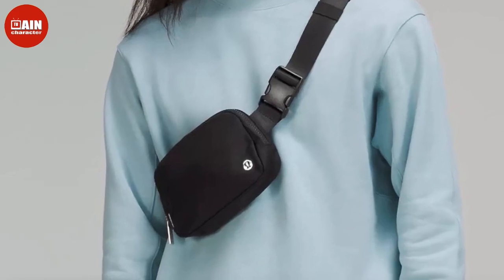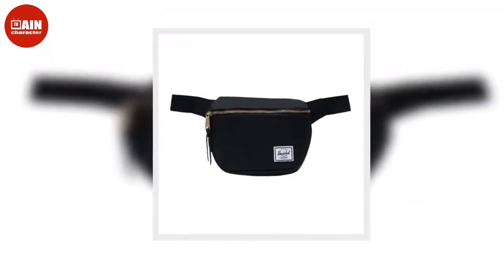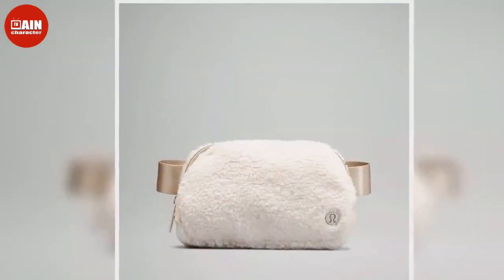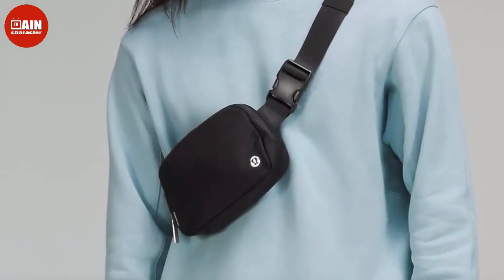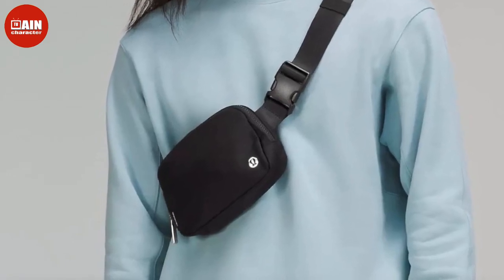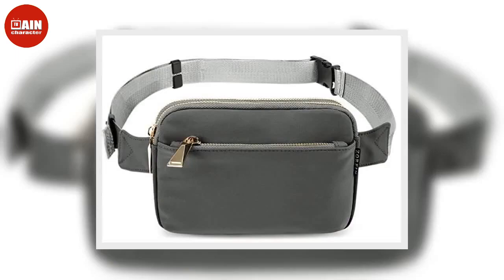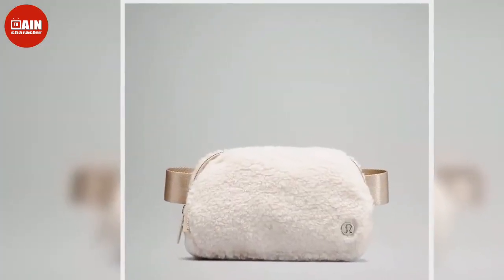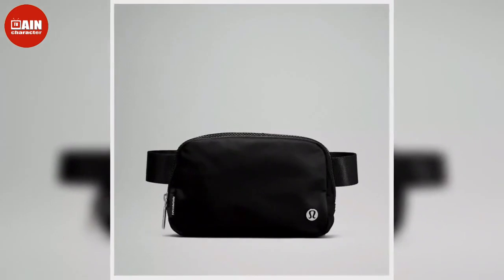Lululemon's Everywhere Belt Bag Is Back In Stock Right Now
With '90s fashion trends making a bigger comeback than ever before (yes, we're looking at you bomber jackets and chokers) it only makes sense that belt bags (also known as a fanny pack) are finally having their moment too. And while the accessory certainly isn't new, this season it is seeing a fun refresh thanks to lululemon's take on the style — and TikTok's newfound obsession with the lululemon Everywhere Belt Bag.  Due to its huge cult following, both the original belt bag and its fleece ver